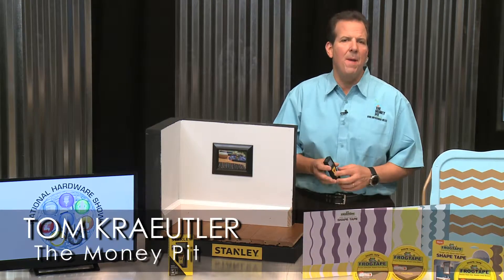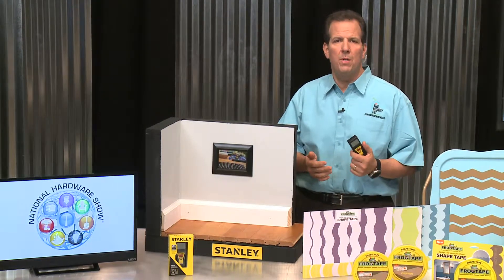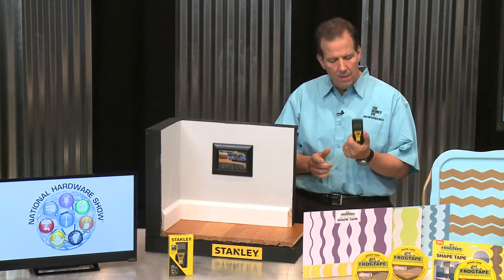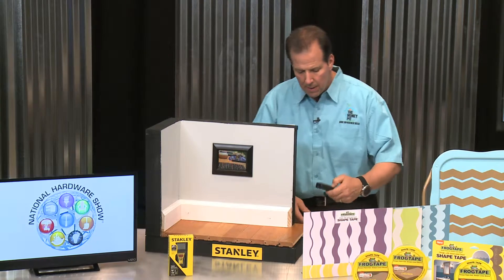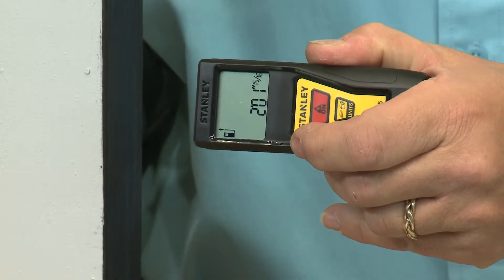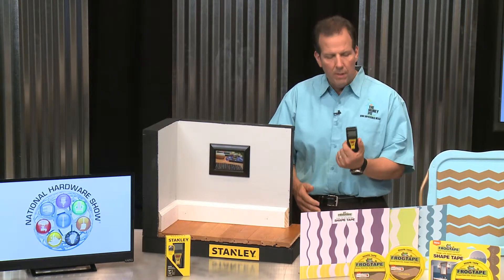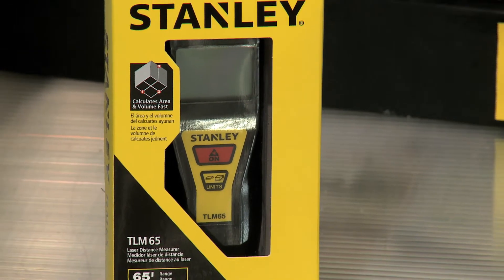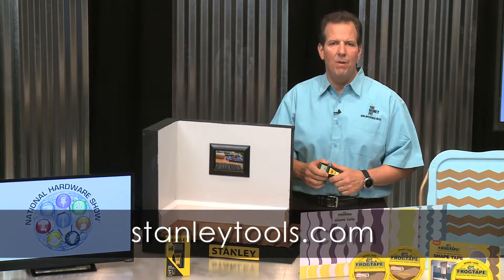Stanley TLM65 Laser Distance Measurer is Easy to Use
Listen Now On Apple Podcast▶️ The Stanley TLM65 Laser Distance Measurer is easy to use, measures up to 65 feet within 1/8-inch accuracy and is priced affordably. The simple two-button design allows for point and click measuring, and it automatically calculates distance, area and volume.